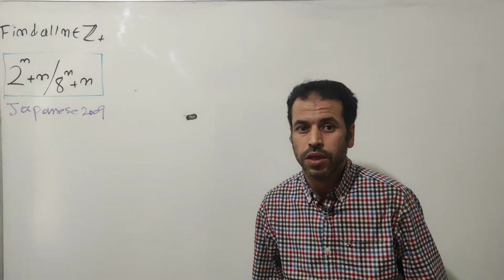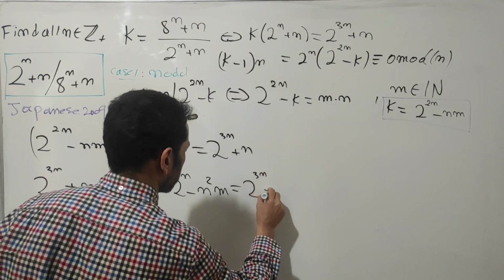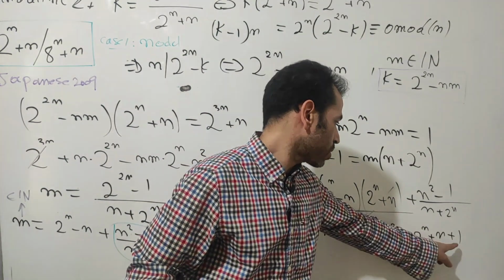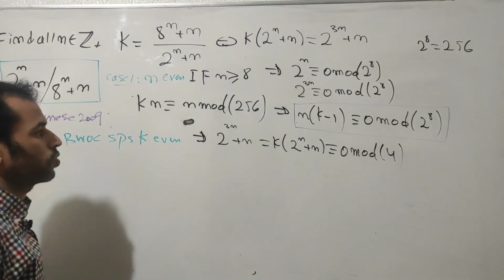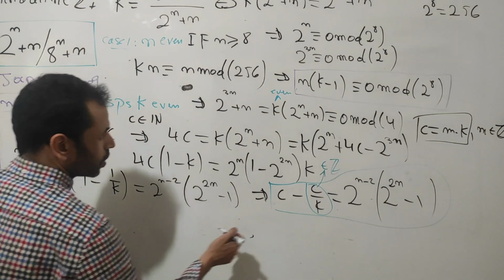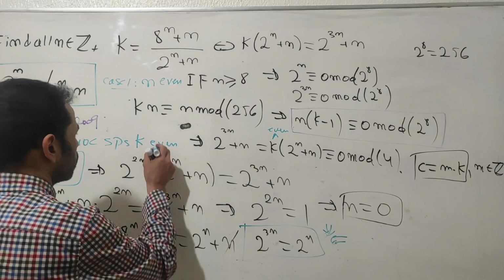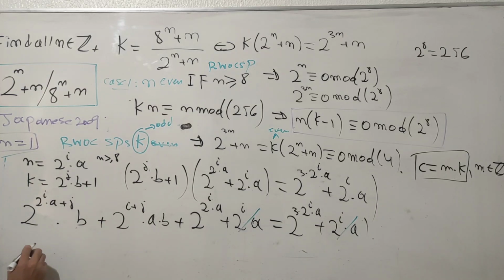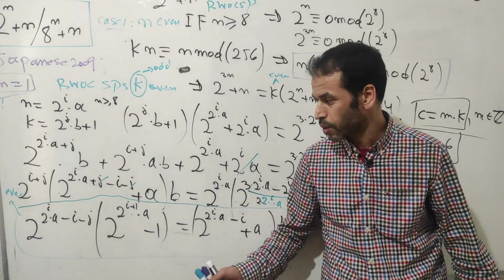Japanese mathematical Olympiad 2009 number theory equation